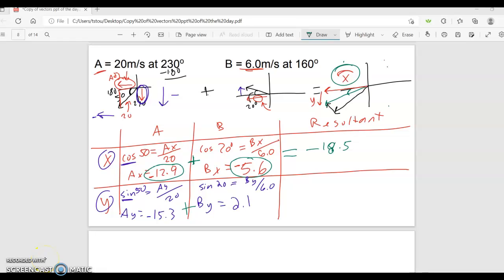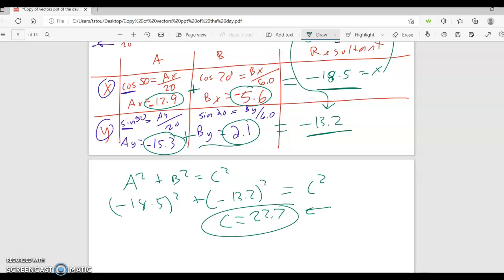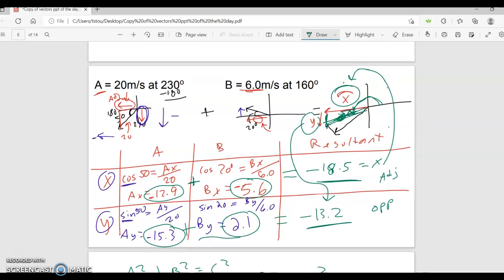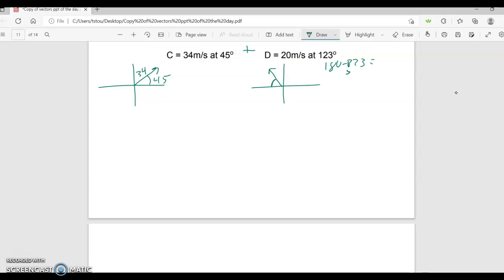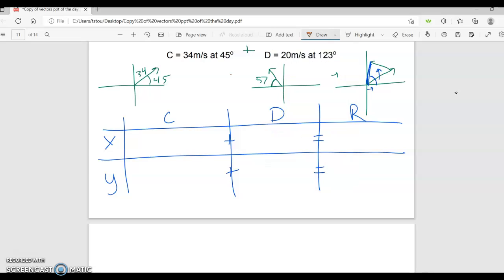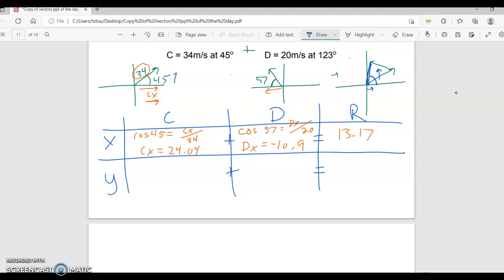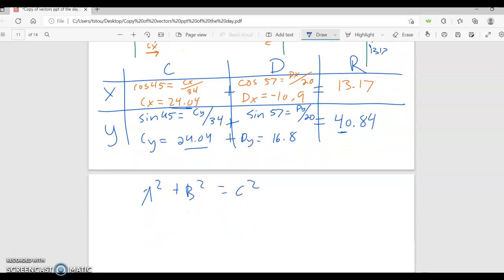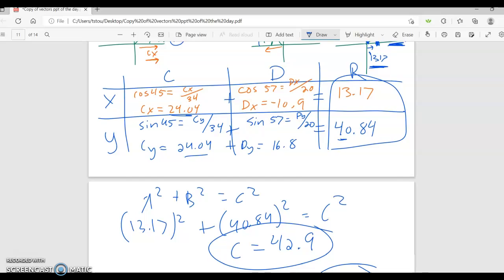Vectors part 2